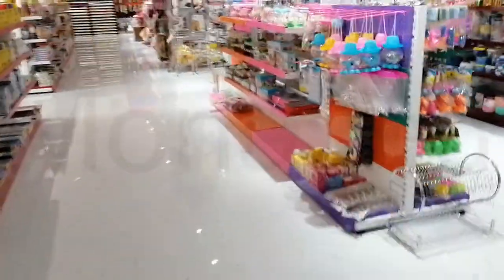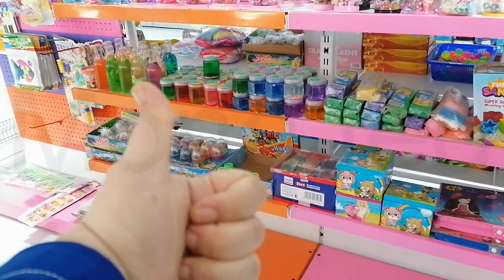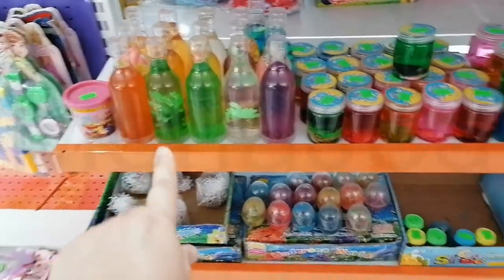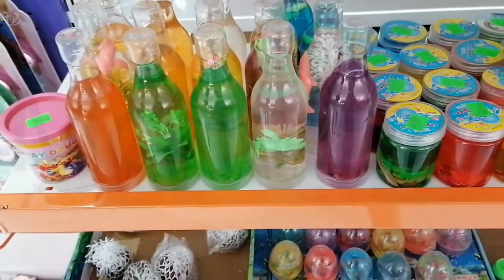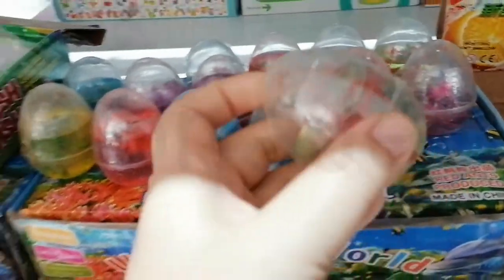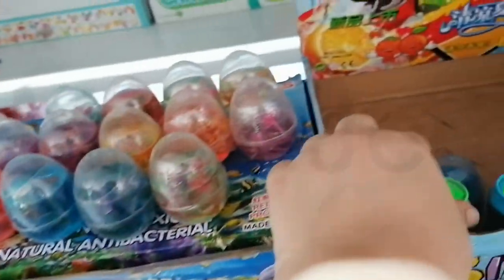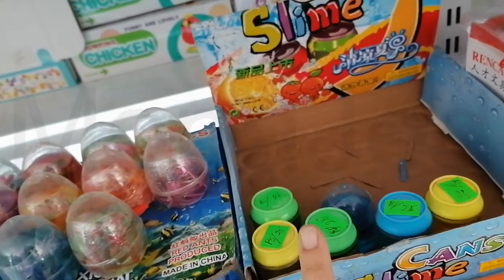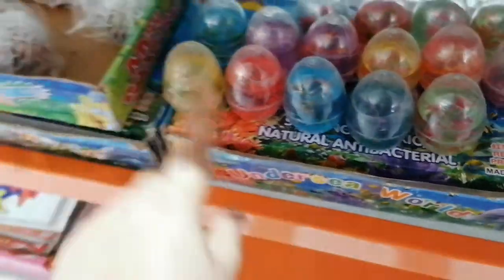Slimes in Euro Store Hypermarket in Lahore, Pakistan!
Affordable Slimes in Euro Store Hypermarket in Lahore, Pakistan!